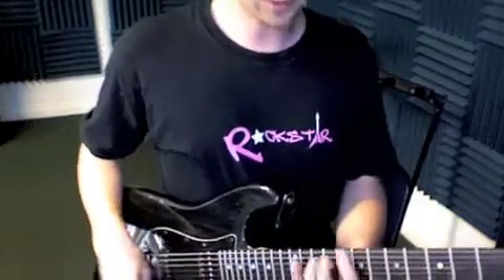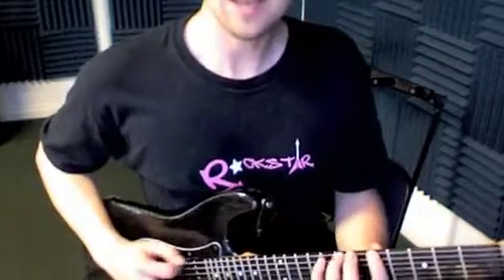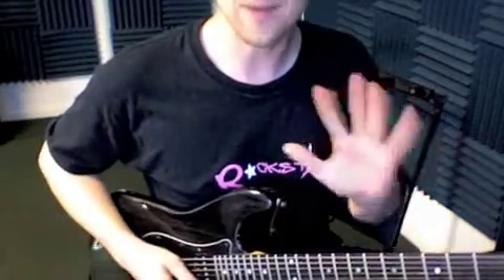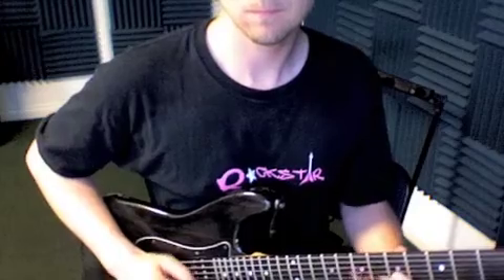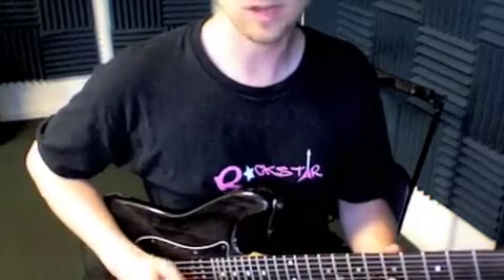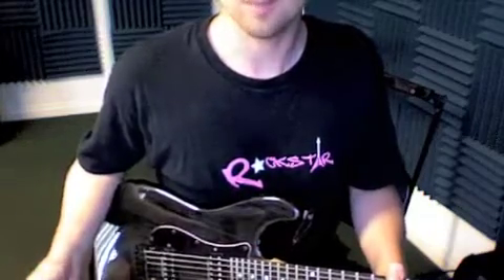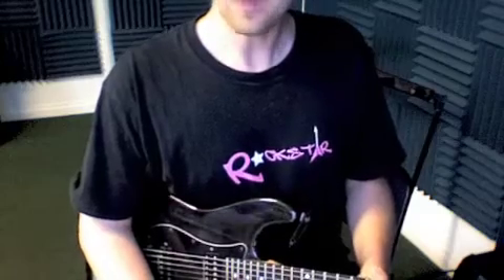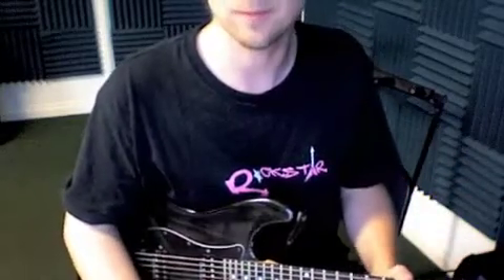JD_080811_WK_500